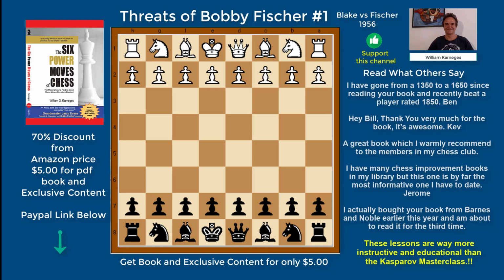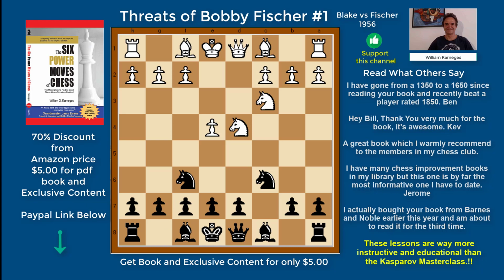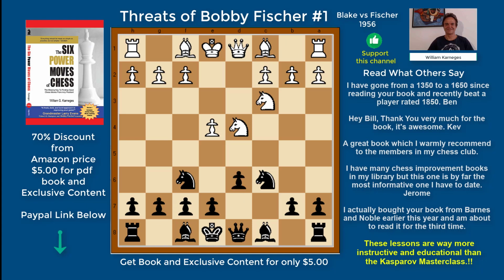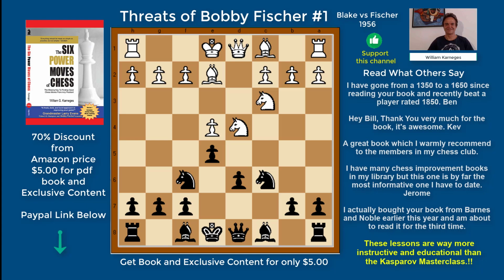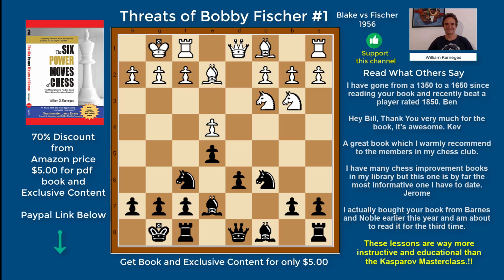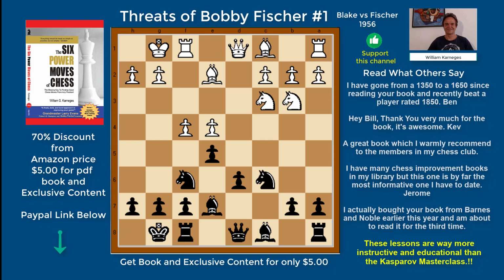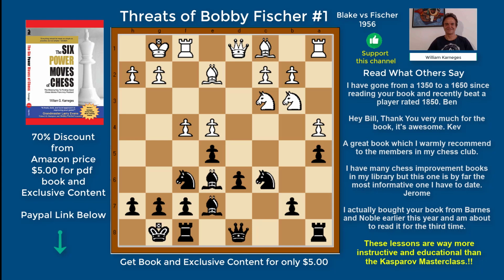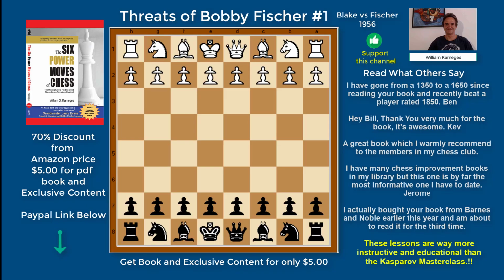Chess THREAT DETECTION Bobby Fischer #1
Donate $5.00 or more if you like :-) and receive the book, club membership and exclusive content.
I process these by hand so it may take a a few minutes or a few hours depending on time zone.